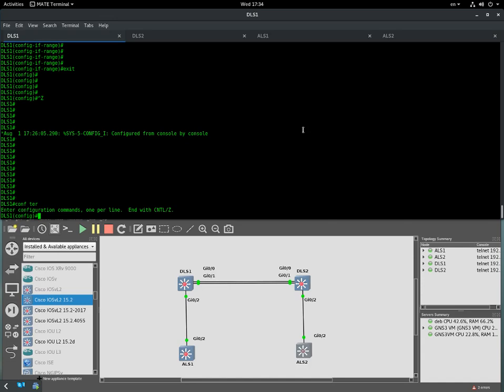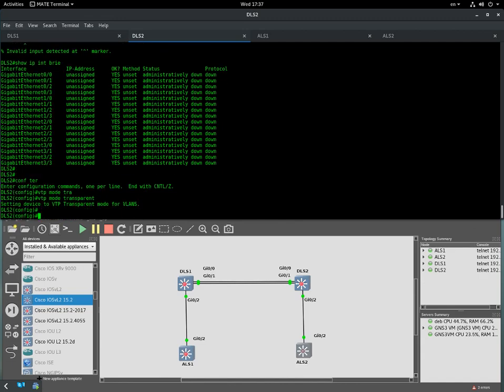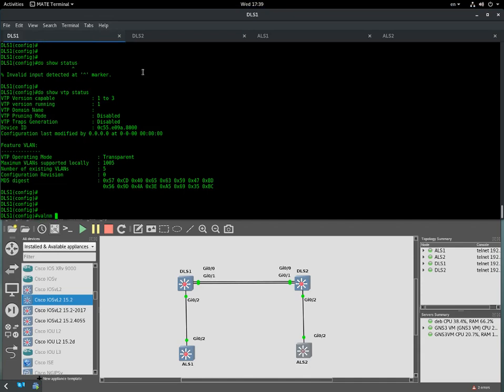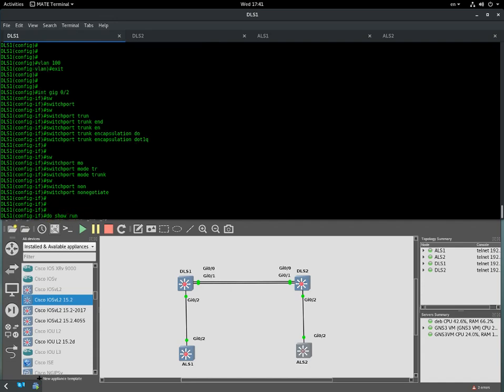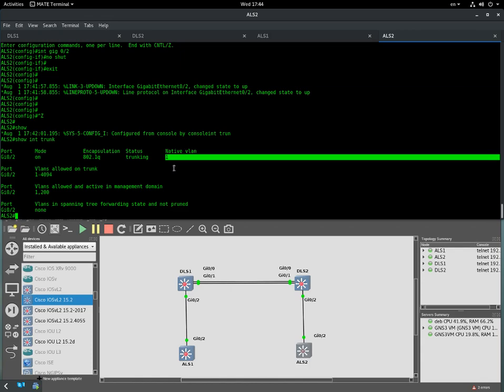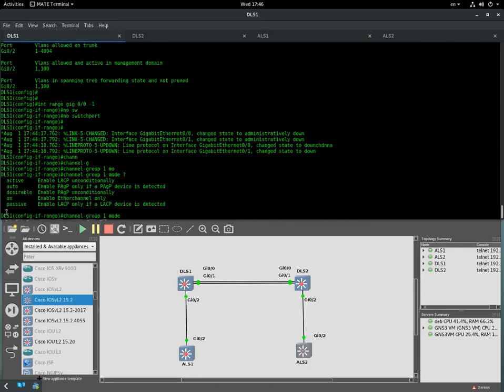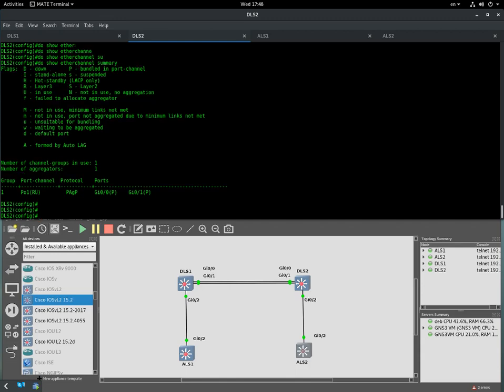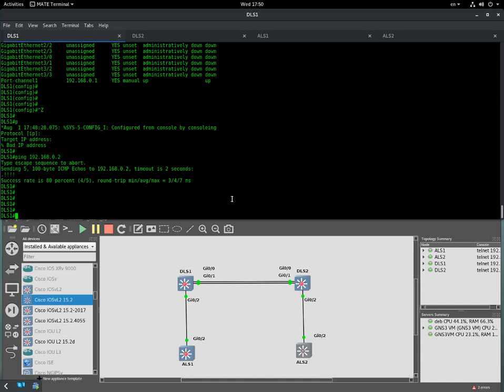VLAN, VTP, DTP and Etherchannel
VLANs, VTP, DTP, and Ether-channel Configuration and Troubleshooting